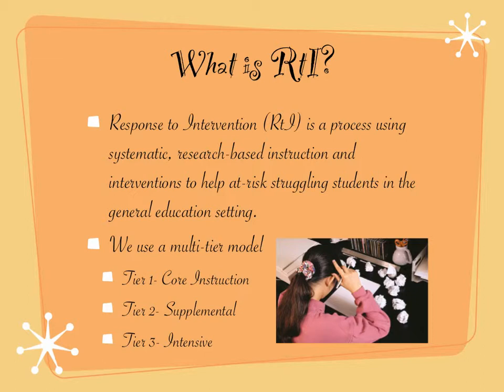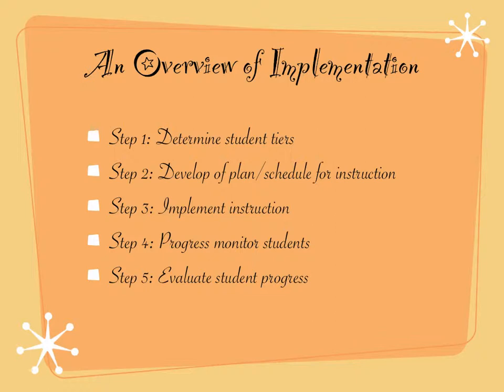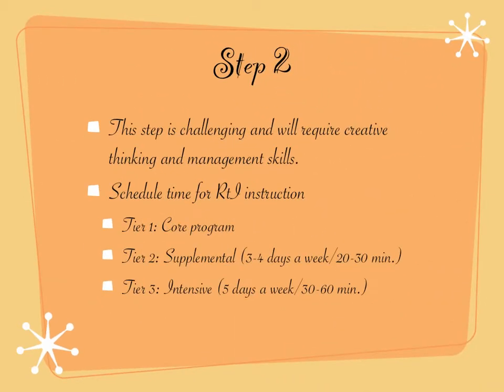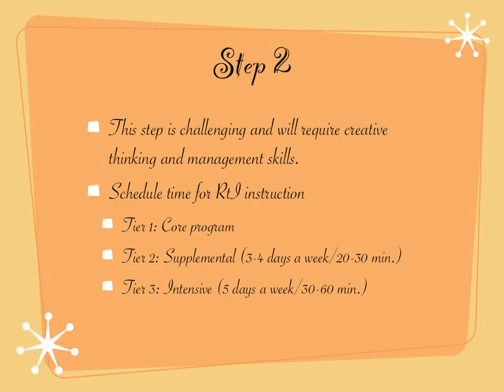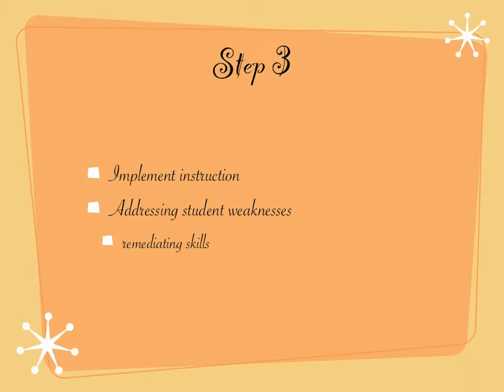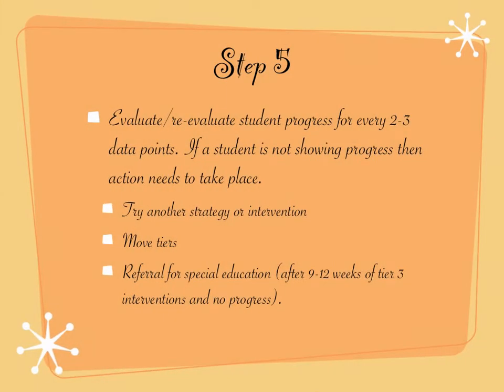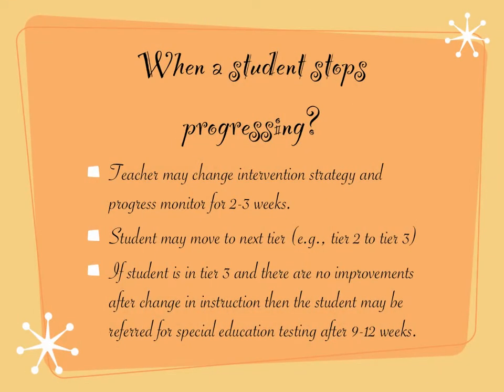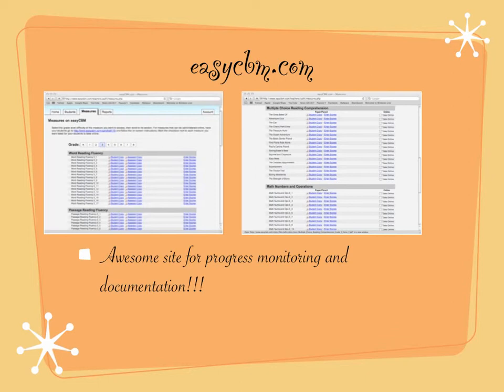Response to Intervention.mov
Response to Intervention for BLES